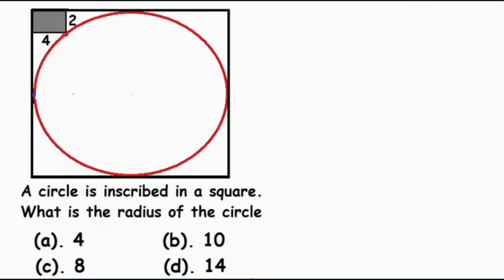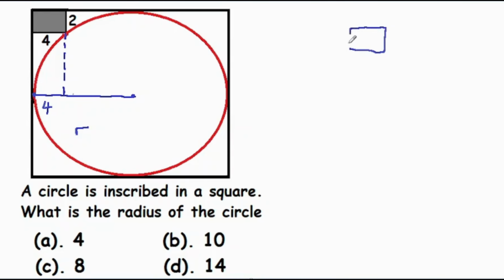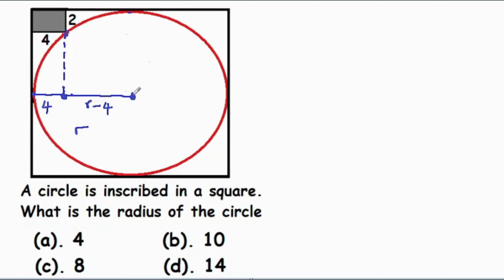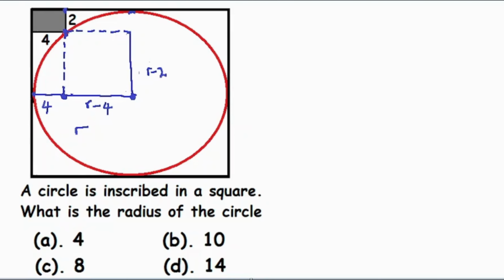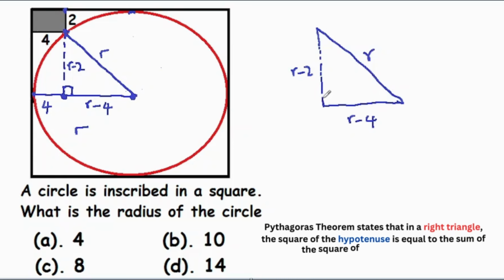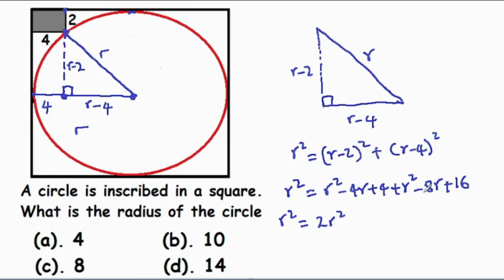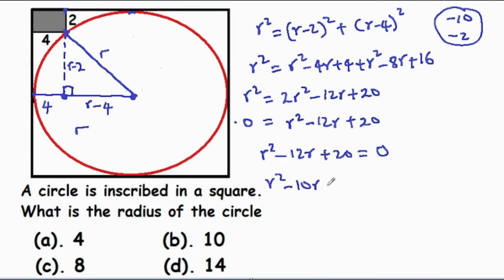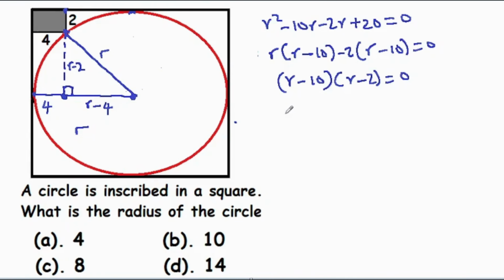Can you find the radius of a Circle inscribed in a Square? | Geometry Challenge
In this video, I explained how to find the radius of a circle inscribed in a square by constructing a right triangle and using Pythagoras theorem